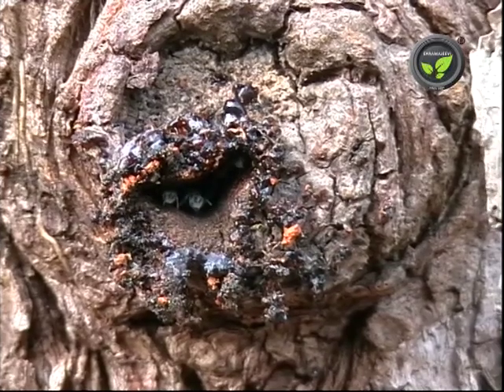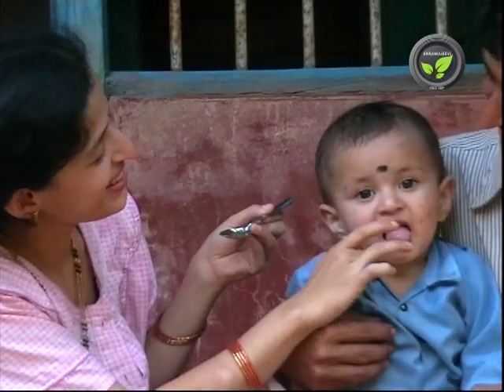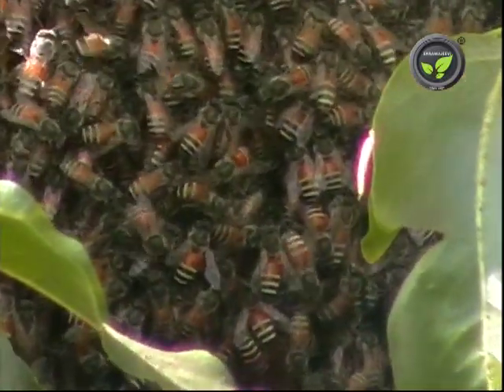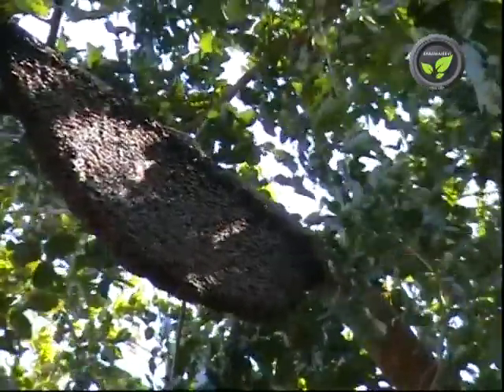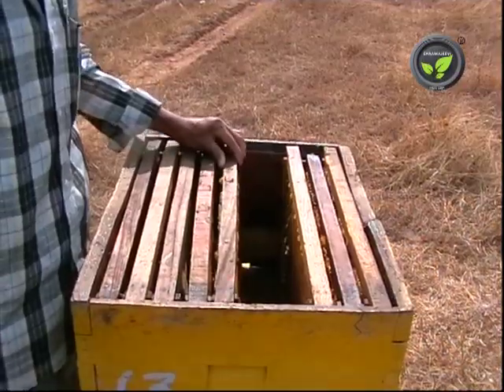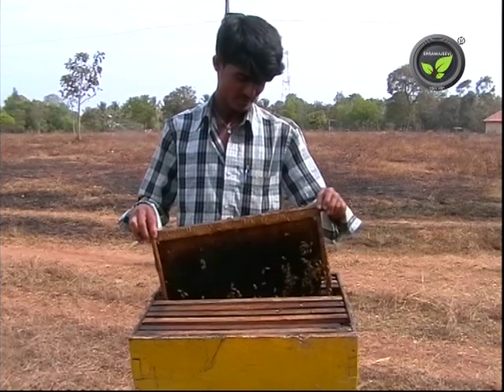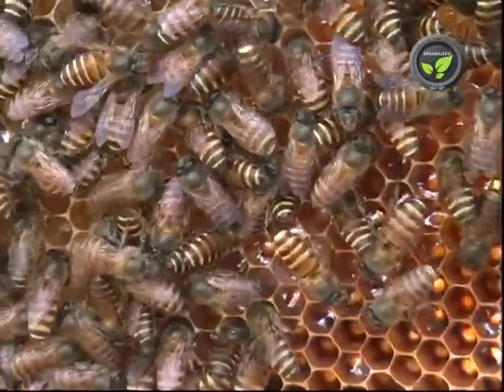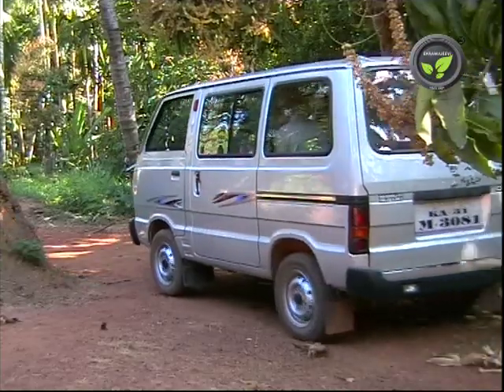Types of Honeybees - Dammar Bee, Little Bee, Rock Bee, Mellifera and Indian Honeybee